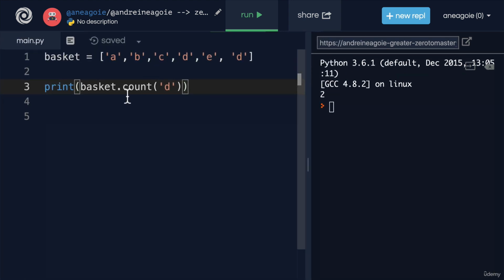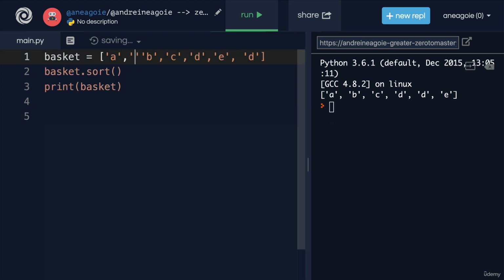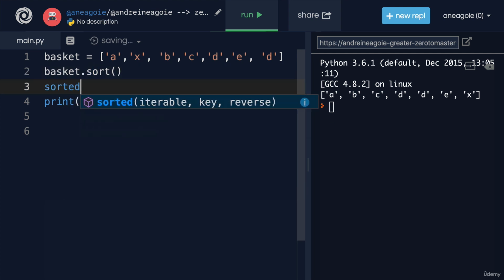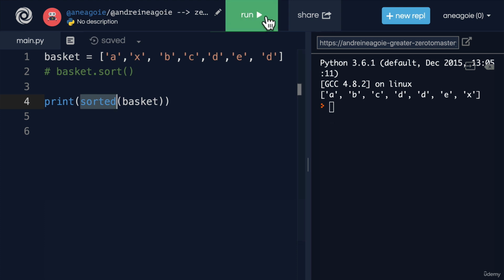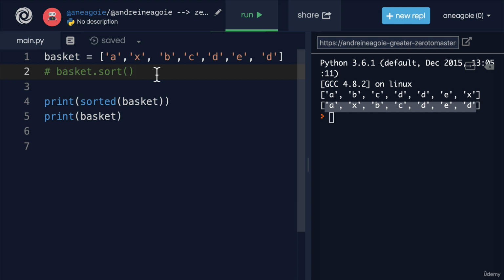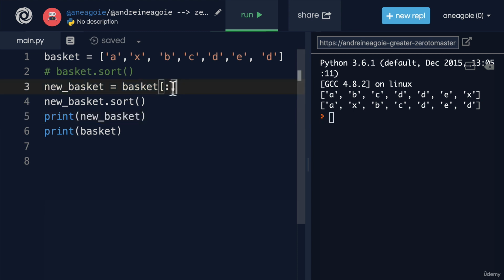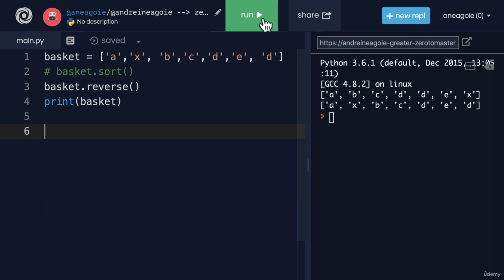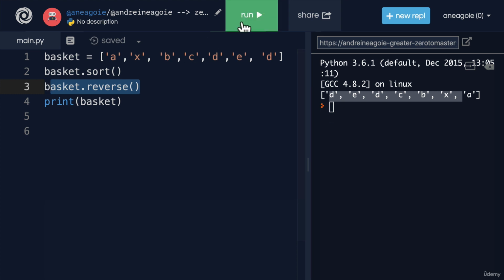New Complete Python Course 2023 - List Methods 3 in Python 2023